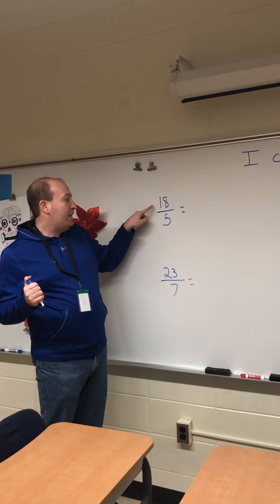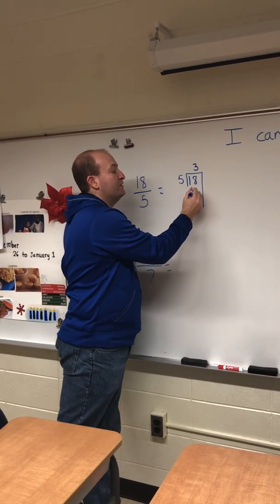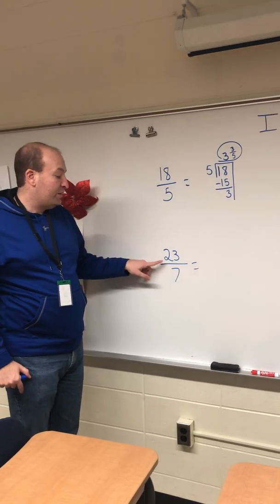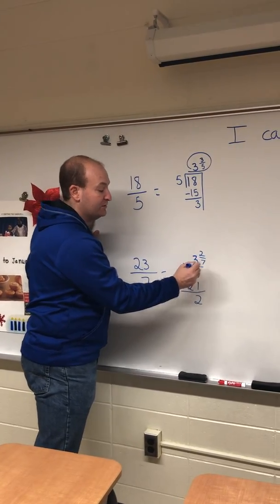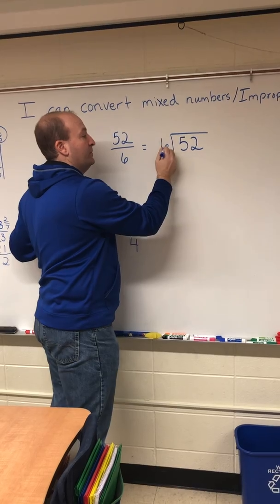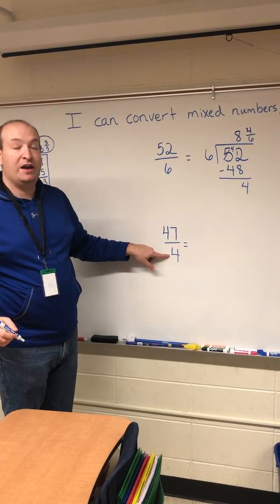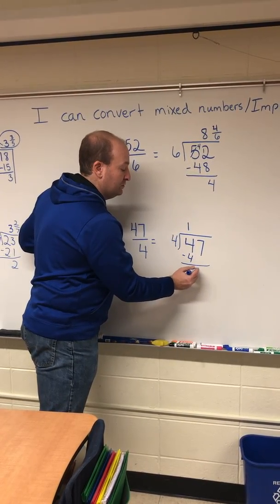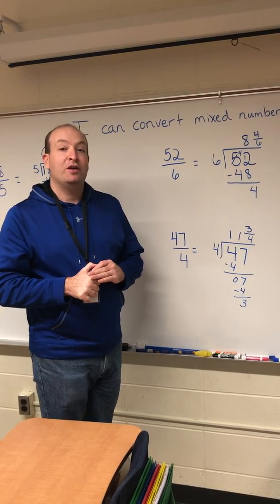Converting improper fractions with division